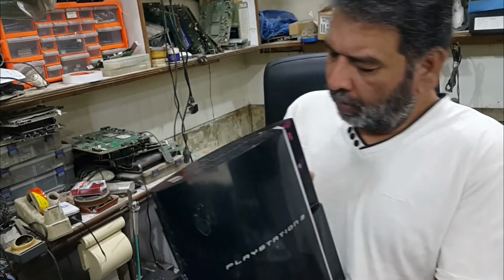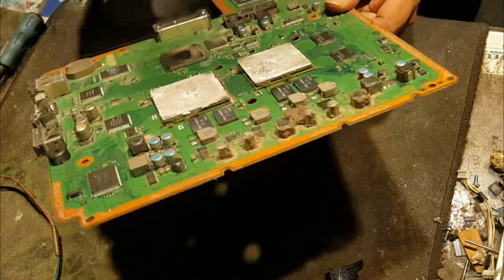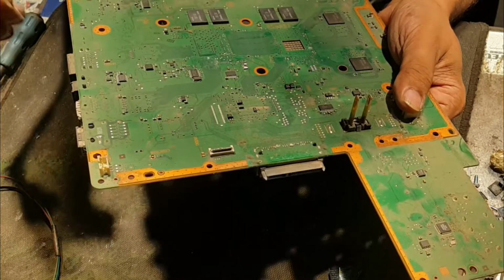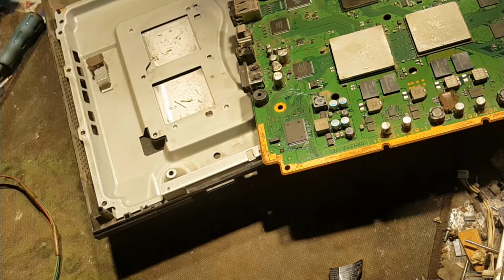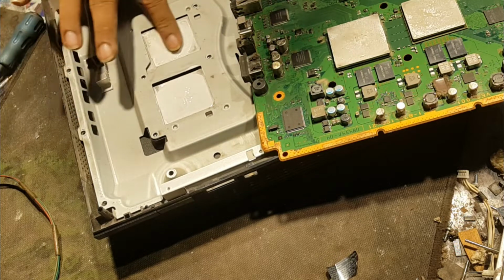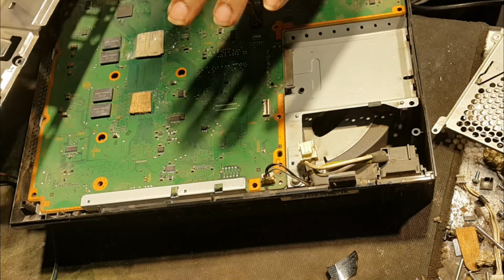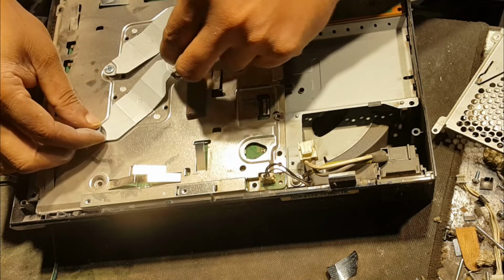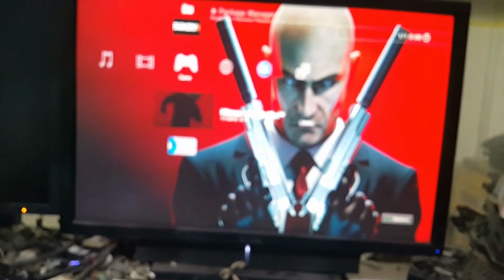🔥How to Fix Ps3 Overheat Problems.🚀💡✨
🛠️✨This a very useful tip for the most common fault.

Only common sense is not common.

ps3 overheating fix
ps3 overheating
ps3 fat
ps3 overheat
the system has become hot ps3